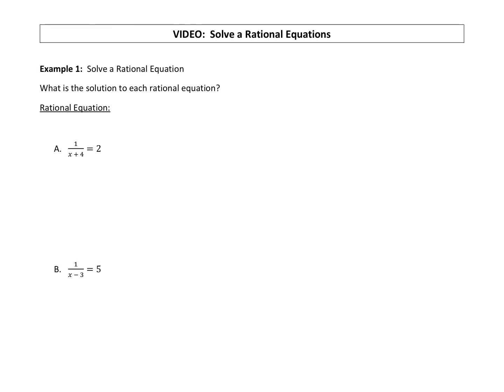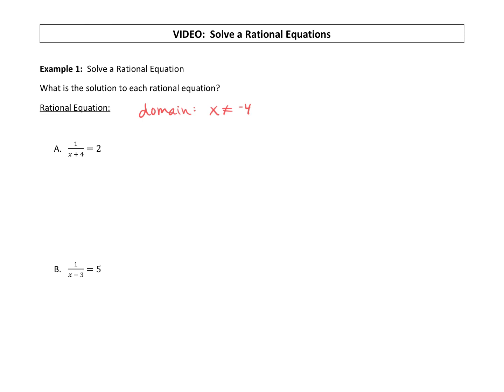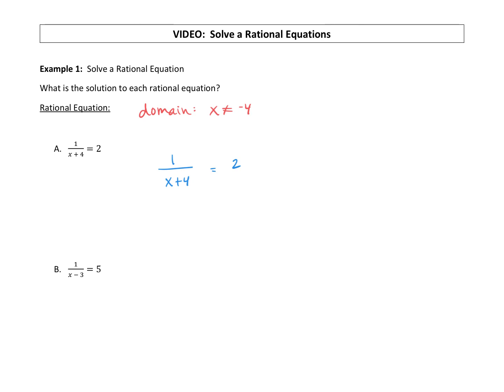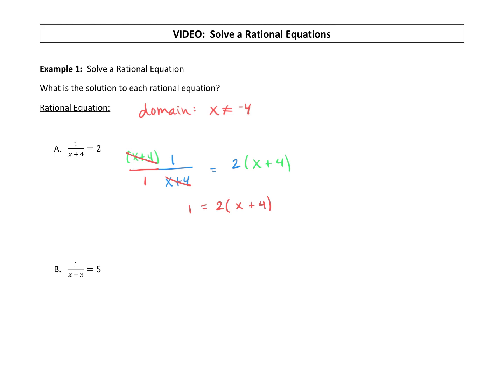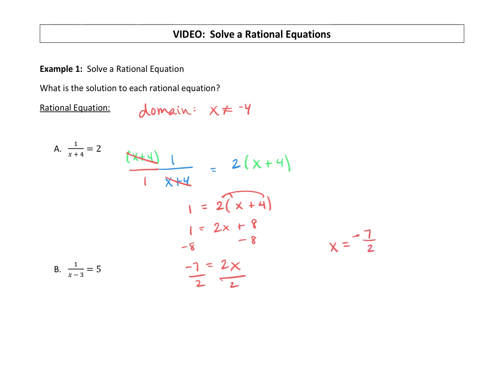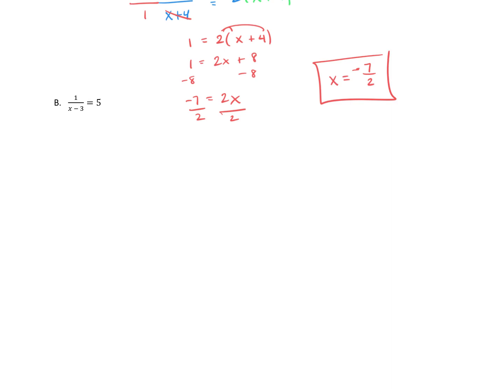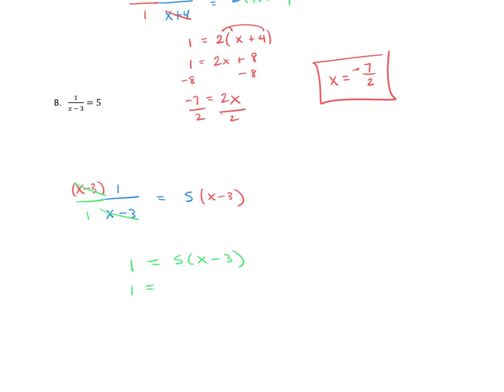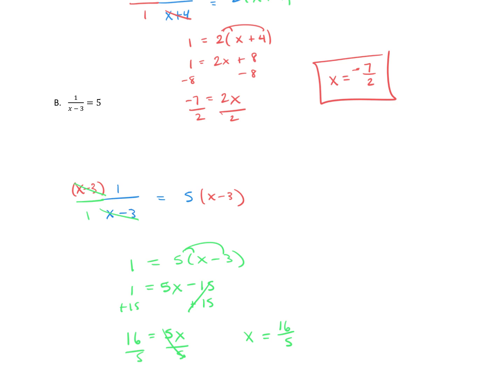Solve a Rational Equation